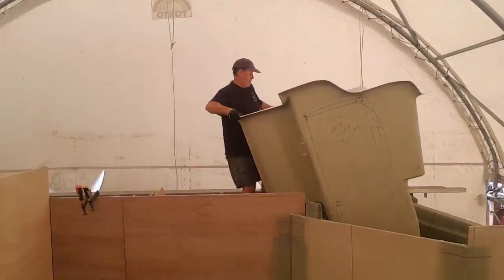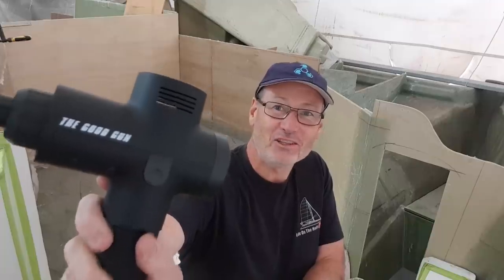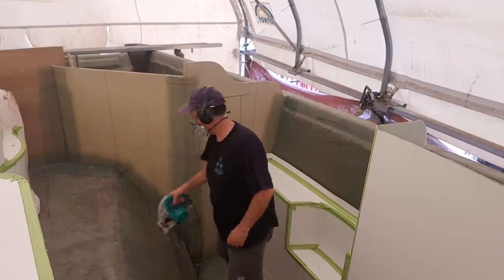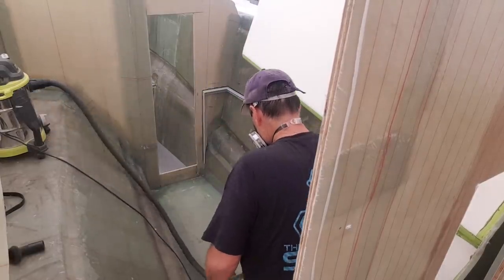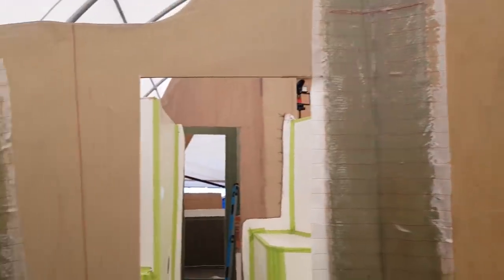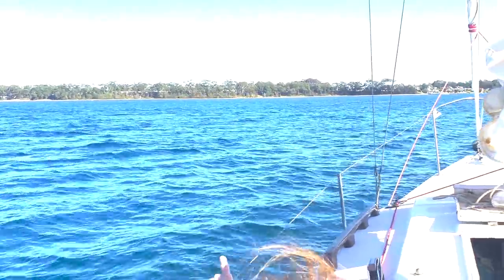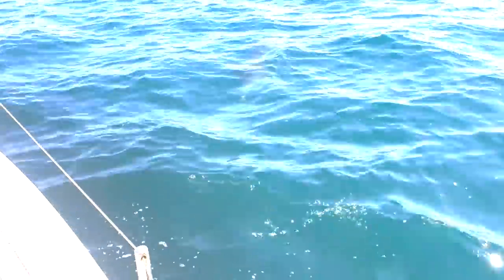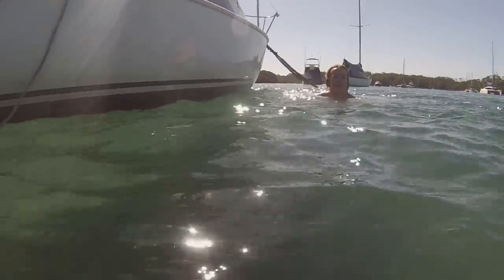Ep114 It's a bit tight in here - Life On The Hulls - How to build a Catamaran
The very snug compartments of a Catamaran can be very challenging to work in, and the effort to get the job done can be somewhat arduous. Squeezing into these tight spots is all part of the gig and I get the bow side bulkhead finished ready for the head module to be reinstalled.  It's not all about exciting filleting and tabbing guys, as we have to get out for a sail on our mini yacht to clear the mind and experience the beauty of our magnificent Jervis Bay.

Thanks for joining me on Life On The Hulls and please consider joining my Patreon Network to receive early release videos, and the entire The Composites Shop Series, up to 3 months ahead of public release.